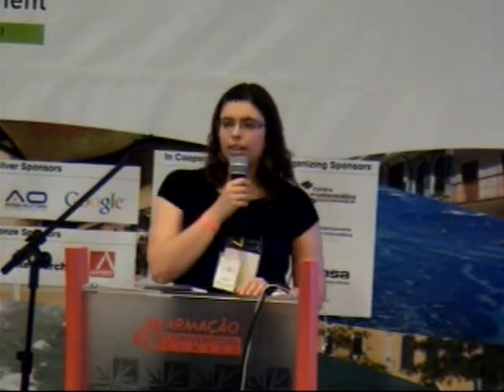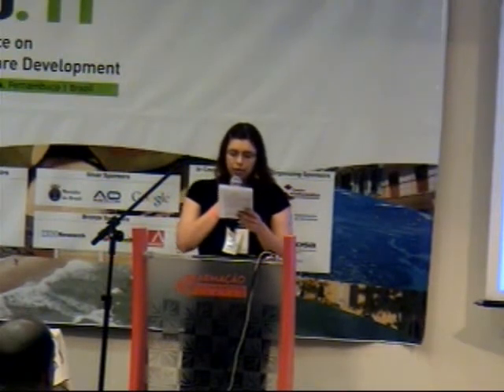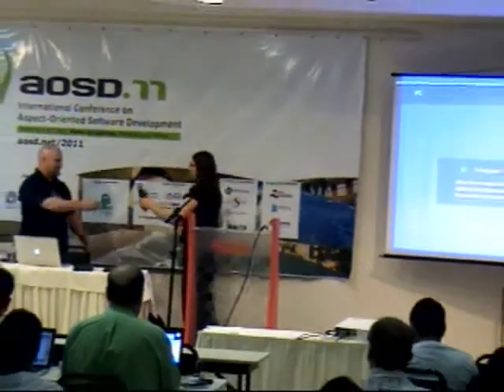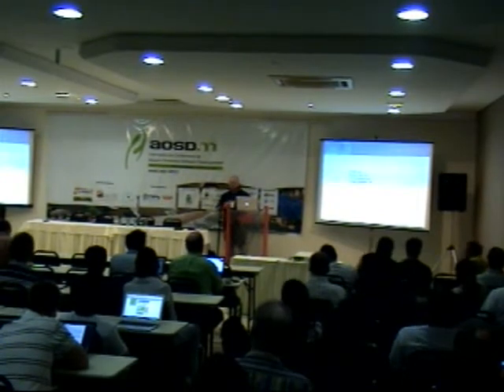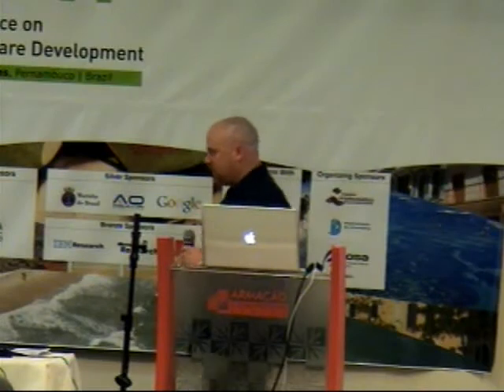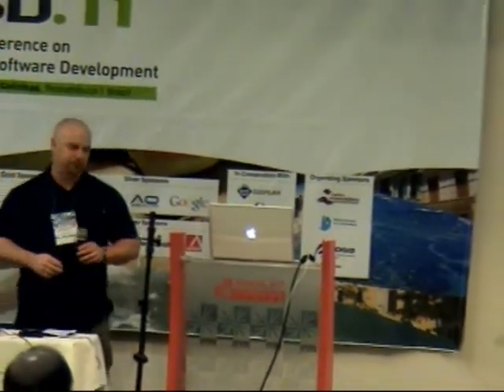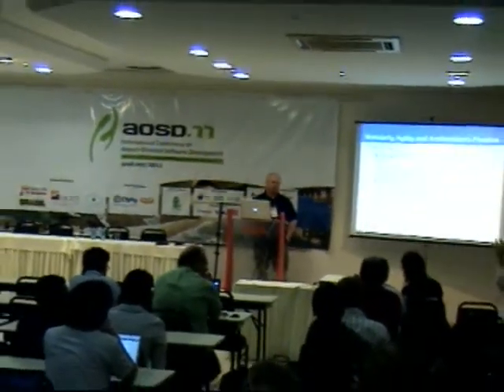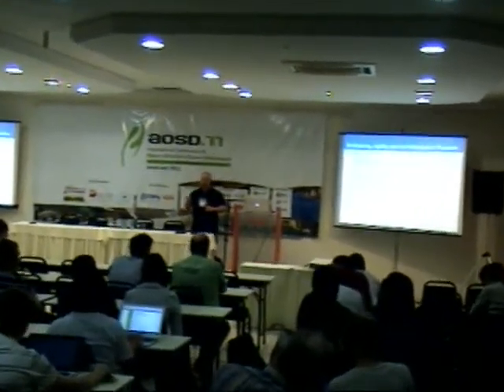Modularity, Agility, and Architecture's Paradox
AOSD 2011 Industry Track Keynote

ABSTRACT:
Attempt to architect more flexible software often results in the opposite - brittle software fraught with complexity. Something is missing. Complexity is the beast we must tame, and modularity is part of the answer. In this keynote, we′ll examine the challenges of traditional approaches to software architecture, probe the paradox of architecture, and explore the inextricable link between structural and temporal architectural decisions. From the highest level applications and services to the code that exists in the bowels of the system, we expose the advantages of a modular architecture. Come learn new ways that large software systems can be organized to increase flexibility, reusability, adaptability, maintainability, testability, and extensibility. Come discover the importance of modularity!